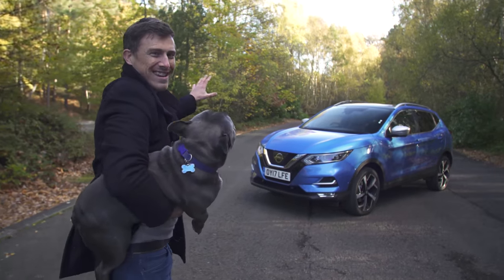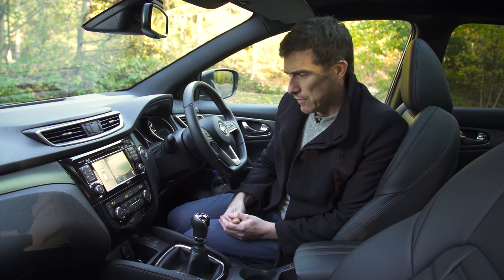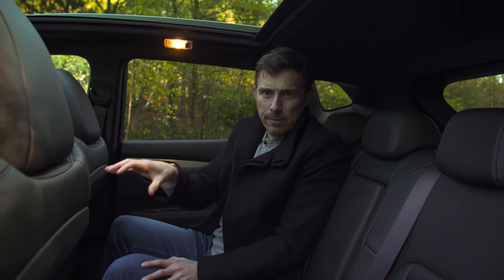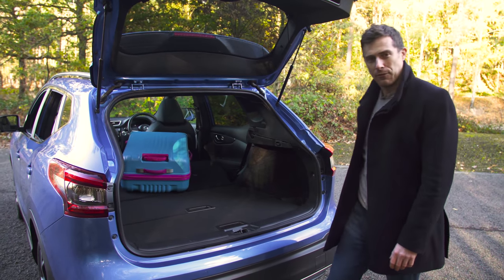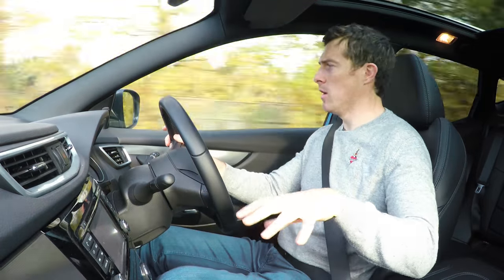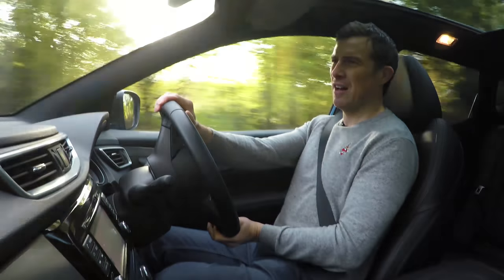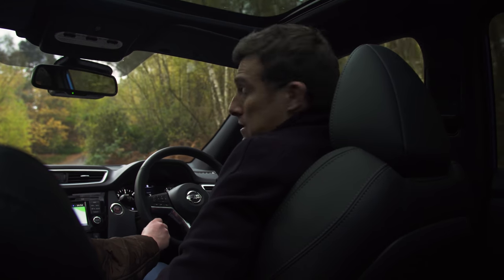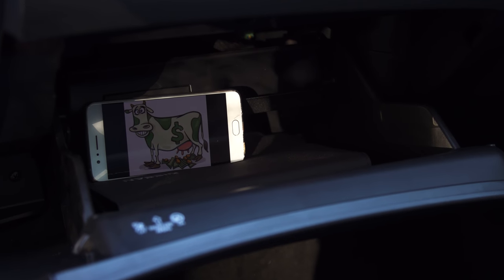Nissan Qashqai (Rogue Sport) 2020 SUV in-depth review - see what's new!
This is the Nissan Qashqai. The second-generation model came out in 2013, but a 2017 update brought new styling, improved materials inside, more equipment and tweaks to the way it drives. Find out if it’s still one of the class leaders in my full, in-depth review.